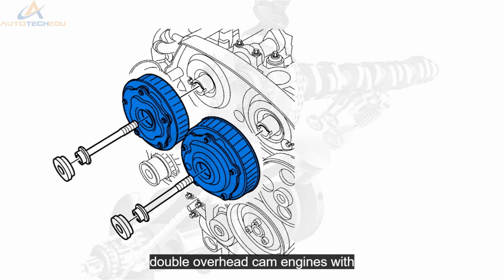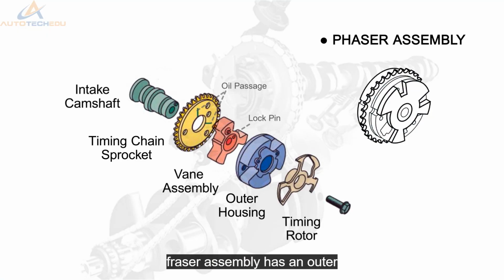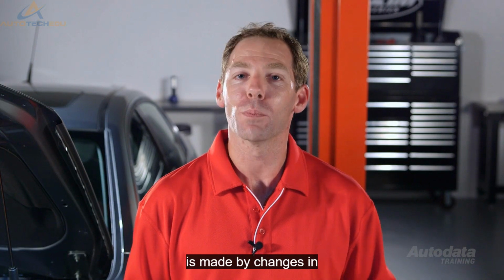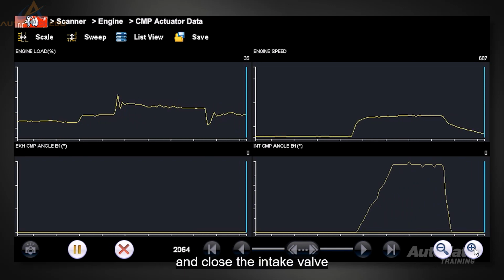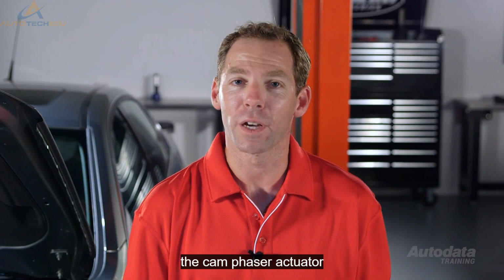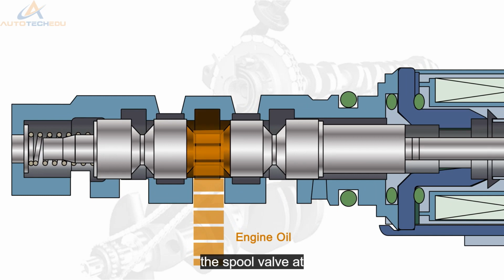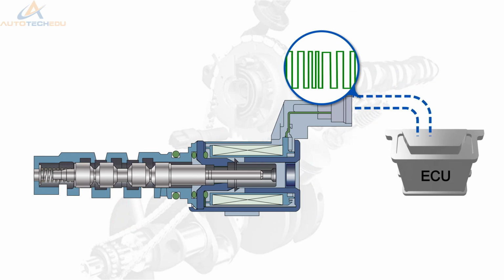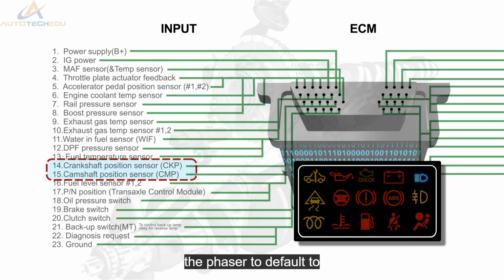VVT Cam Phasing Type